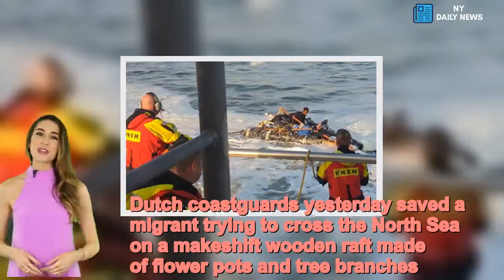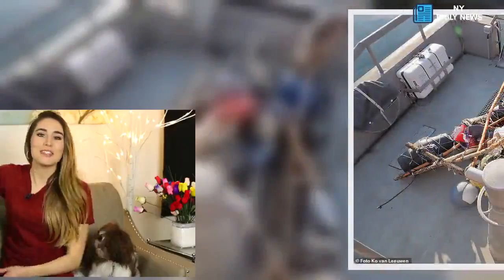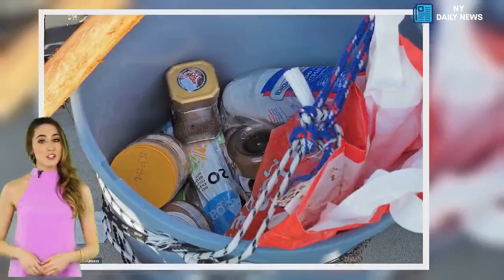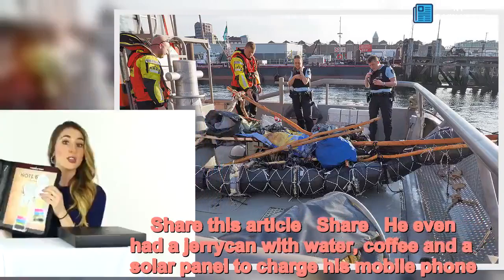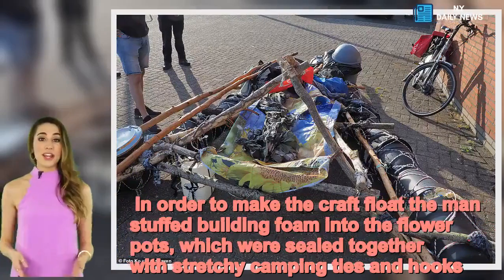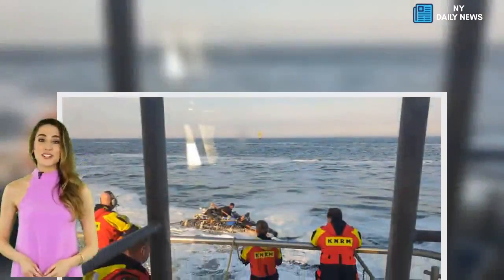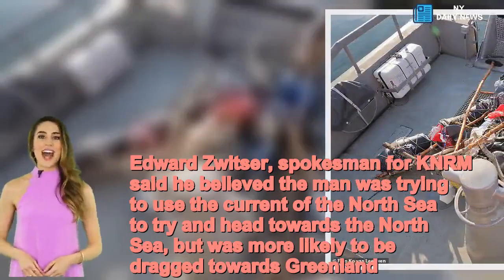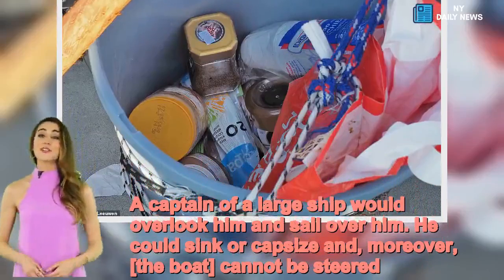Migrant trying to sail from Holland to Britain in makeshift raft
Dutch coastguards yesterday saved a migrant trying to cross the North Sea on a makeshift wooden raft made of flower pots and tree branches.The Royal Netherlands Sea Rescue Institution (KNRM) tweeted that the man was picked up on Sunday morning near Ijmuiden, west of Amsterdam.Dutch media reported that the man appeared to be a 26-year-old refugee from Eritrea who wanted to reach Britain.The V-shaped raft he built had no engine and only a sail made from a piece of plastic. It was constructed from empty plastic bottles and construction foam tied together with rope.Pots were tied end-to-end to make the makeshift craft into a dinghy-shaped vessel, according to Noordhollands Dagblad.    Share this article   Share   He even had a jerrycan with water, coffee and a solar panel to charge his mobile phone. To move through the water, the suspected migrant made oars from long, thin tree branches with metal trays attached to one end to form a paddle. In order to make the craft float the man stuffed building foam into the flower pots, which were sealed together with stretchy camping ties and hooks. The unnamed man, who could not speak Dutch or English, was discovered on a busy shipping route used by freighters entering the shipping lane towards Amsterdam.Dutch coastguard pulled him aboard and he was taken ashore to be handed over to border control officials in the Netherlands.  Edward Zwitser, spokesman for KNRM said he believed the man was trying to use the current of the North Sea to try and head towards the North Sea, but was more likely to be dragged towards Greenland.He told Sky News: 'He was already on the approach route [to Amsterdam] used by large ships. A captain of a large ship would overlook him and sail over him. He could sink or capsize and, moreover, [the boat] cannot be steered. You need a motor or well-functioning sail for that.'His condition was described as 'really good' and it is thought to be  the first time a migrant has tried to sail from the Netherlands to Britain.